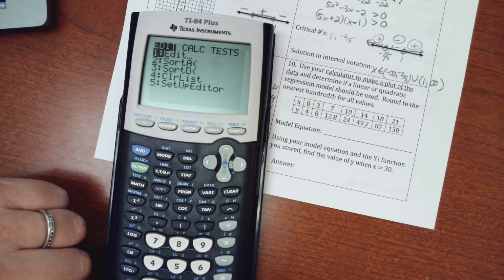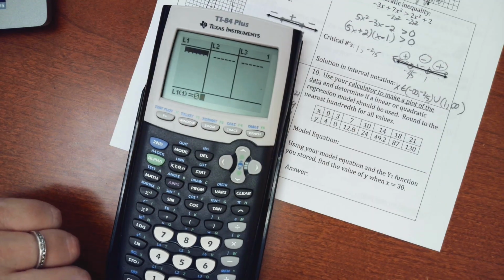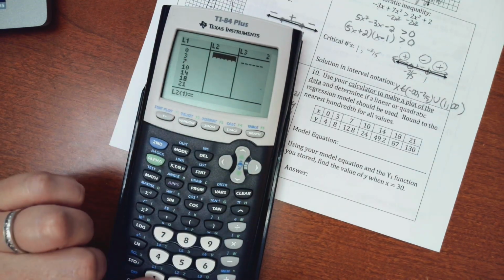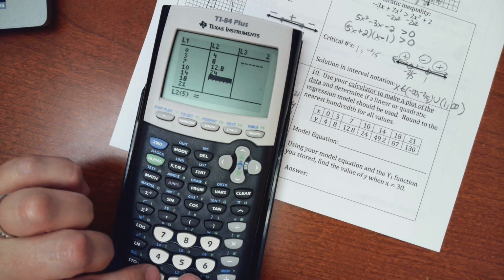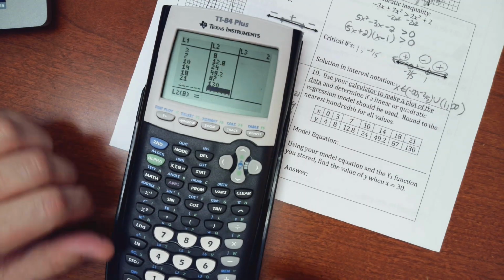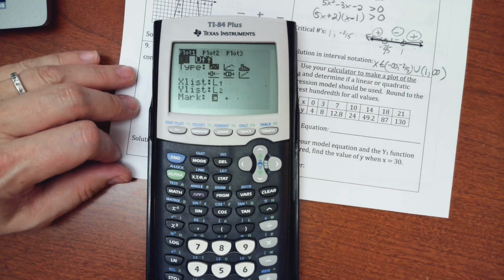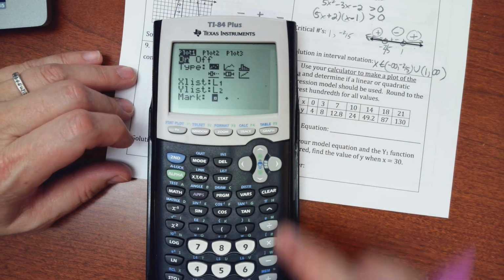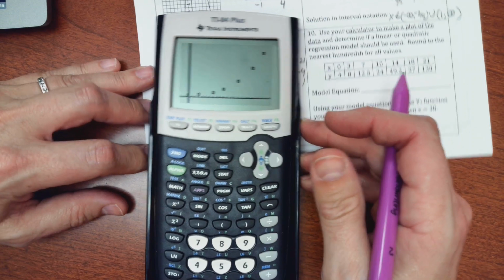Alg 2 HN, Unit 3 Review Solutions